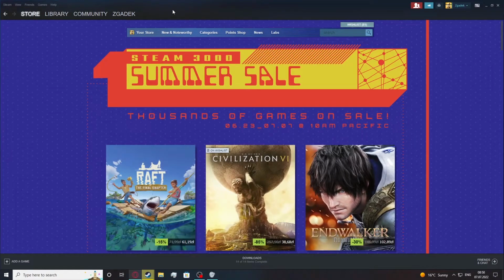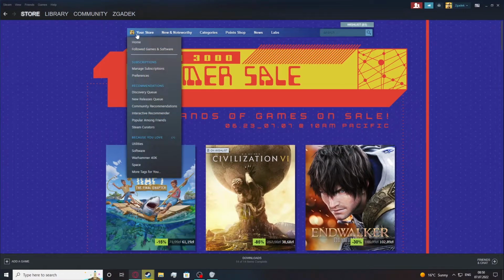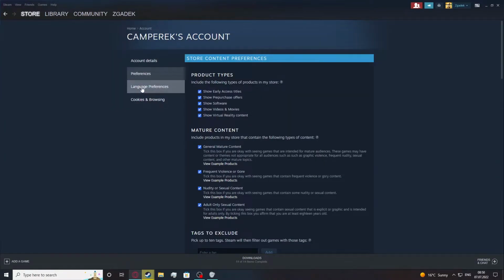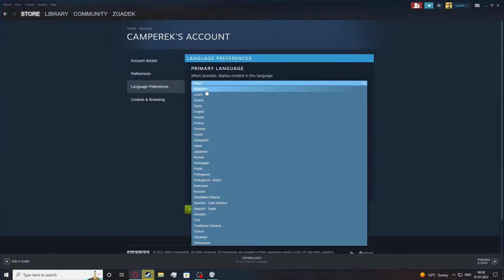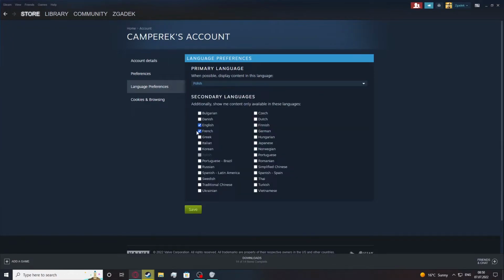Steam 2022 - How To Change Store Language Preference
If you want to change language for available games on steam store, with this video you can learn how to do it. By following our Instructions video you'll see how to easly customize Steam Store Language Preferences. You can find more useful guides on our YouTube channel HardReset.Info! if you have any problem with any kind of device like Smartphone, Smartwatch, Headphones, Routers, Smart TV, etc... solution should be there!

How to change store language on Steam ?
How to hide games in different language on Steam in 2022 ?
Store language preferences Steam 2022 ?
Can i change store games languages available 2022 Steam ?
Where can i change store language Steam Client ?
How to select store language games Steam ?
How to hide languages on Steam store ?